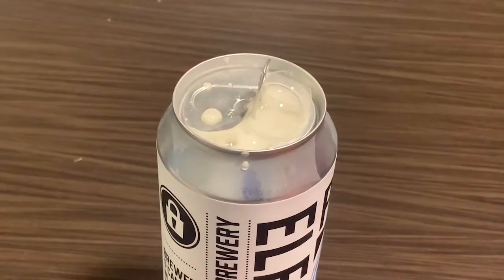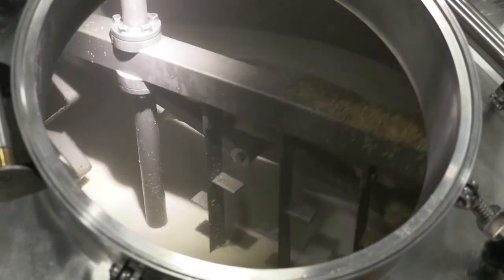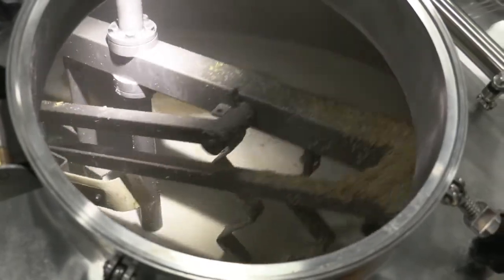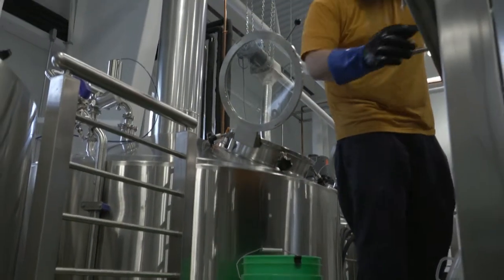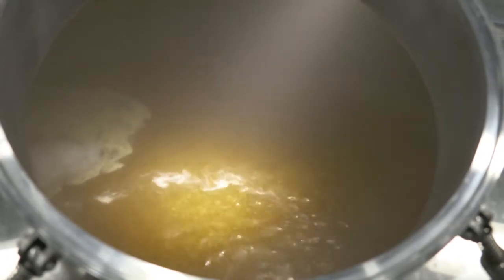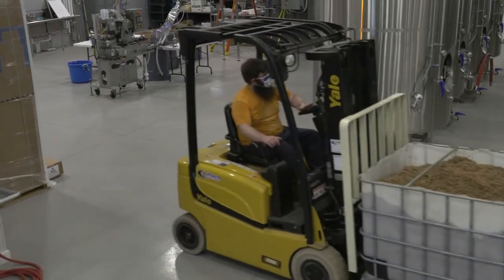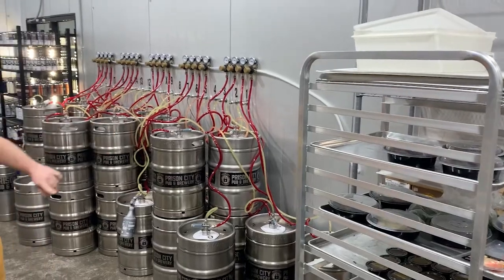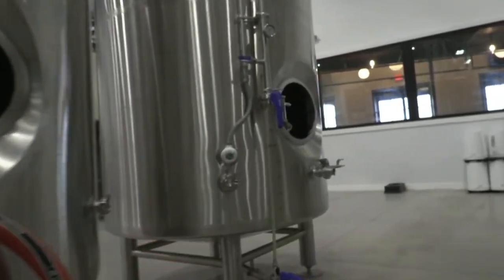How Beer Is Made